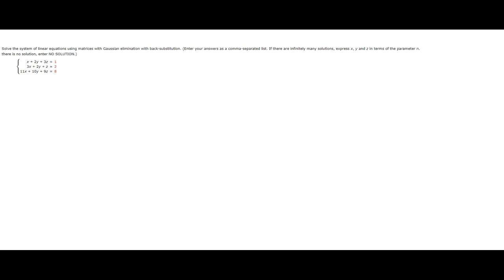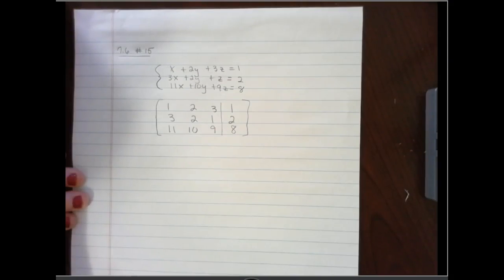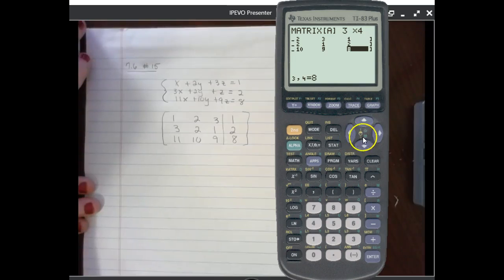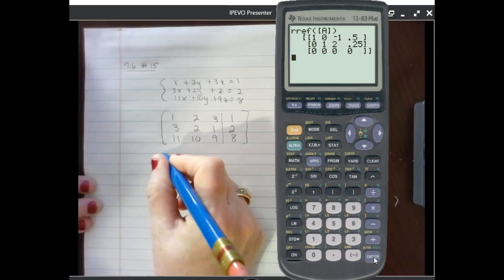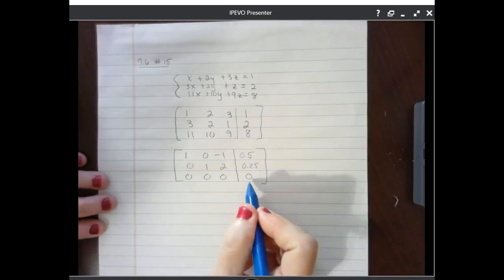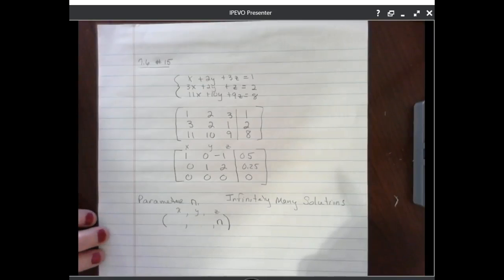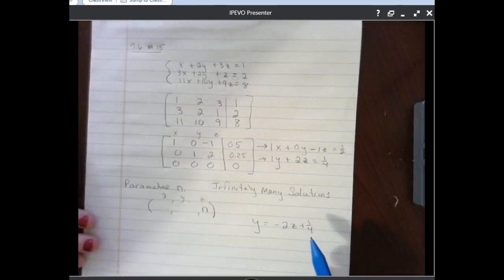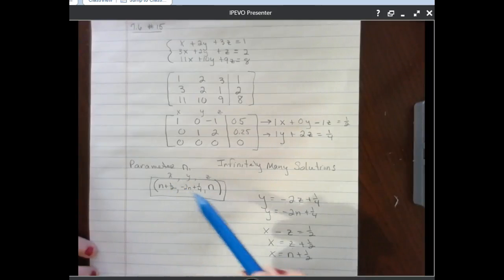CA 7.6 #15 Systems of Equations